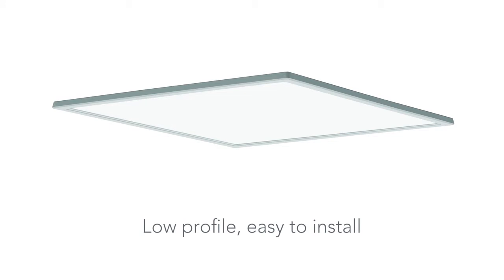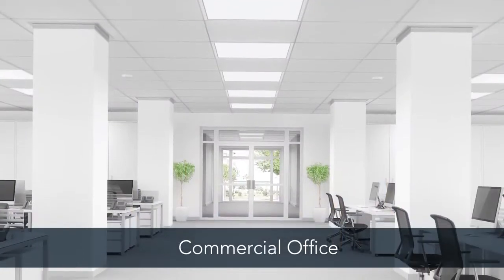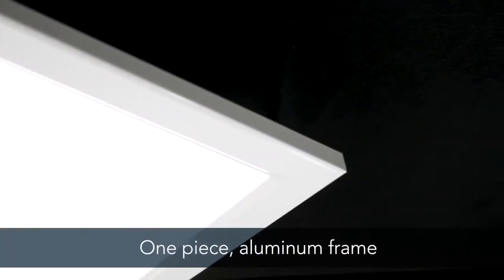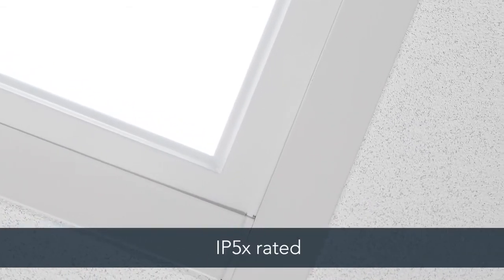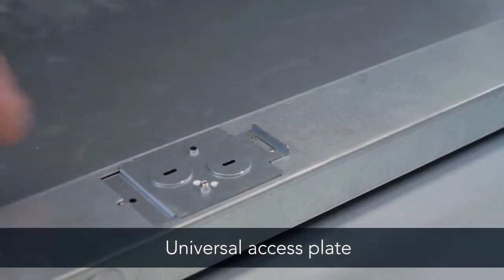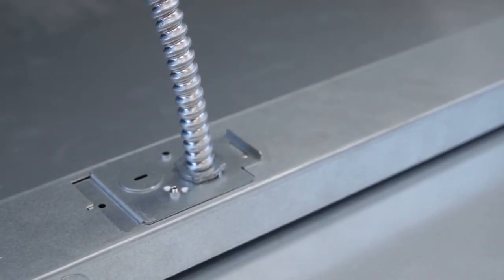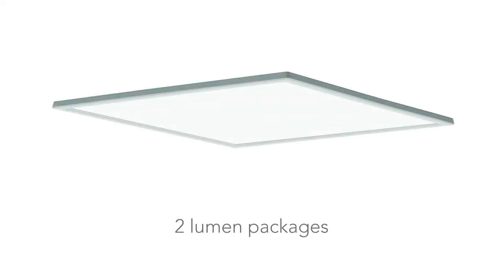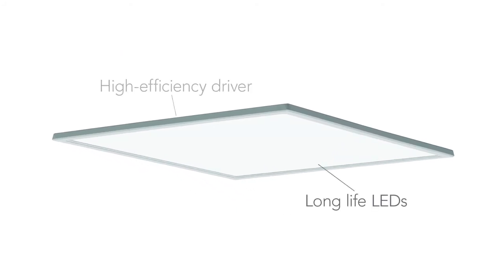EPANL LED Flat Panel Product Overview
These LED panel fixtures from Lithonia Lighting easily install into the access points for existing fixtures.

With a depth of only 2 inches, restricted plenum space is not a problem. These LED panels provide glare-free illumination for office spaces, hospitals, hospitality, schools, and many other commercial applications.

to see more of our products!